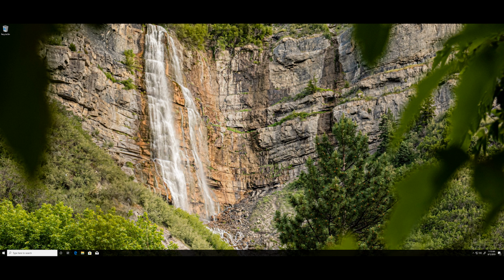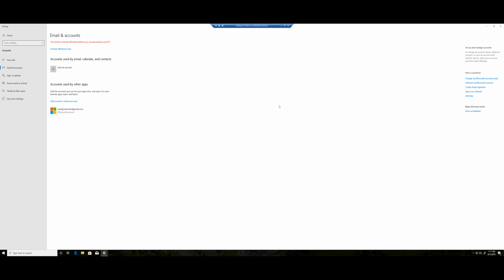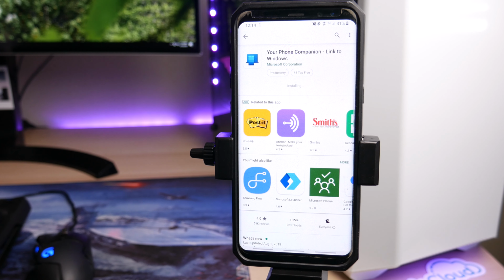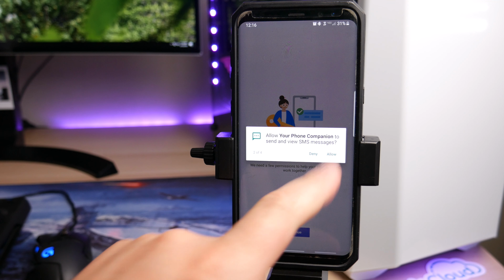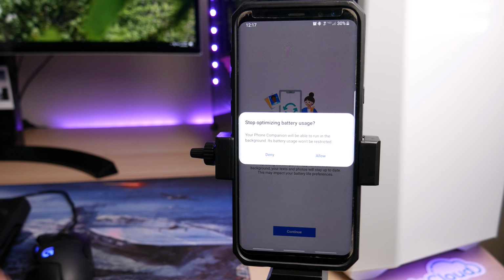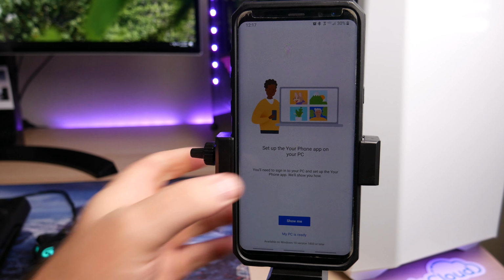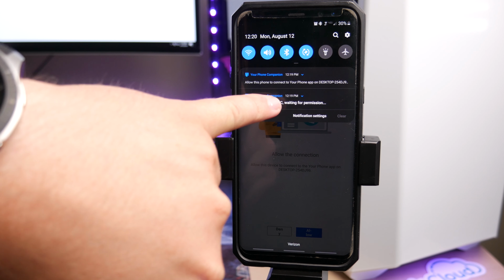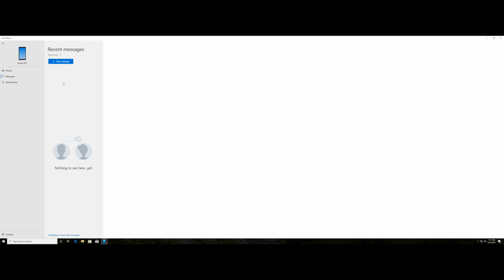Answer Texts or Transfer Photos From Your Android Phone to Your Windows PC with the Your Phone App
Connecting your phone and computer can make workflows and transferring your media more efficient. In this video we show you how to connect your Android phone to your Windows PC using Microsoft's Your Phone App. This will make transferring photos between your smartphone and computer (or laptop) seamless and effortless. It's also useful so that you never have to lift your phone to read or send a text as you'll be able to read and respond to text messages via your personal computer device.

OR see below:

Smart Power Strip with WiFi

Mics:
Uhuru UM-900 condenser mic

Lights:
Ring Light, Pixel 19" Bi-Color LCD Display Ring Light with Stand